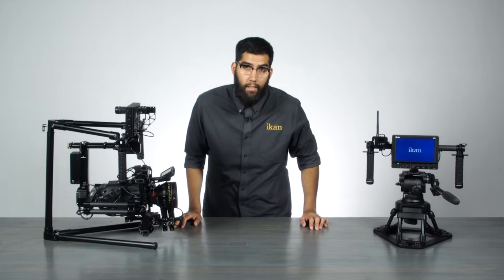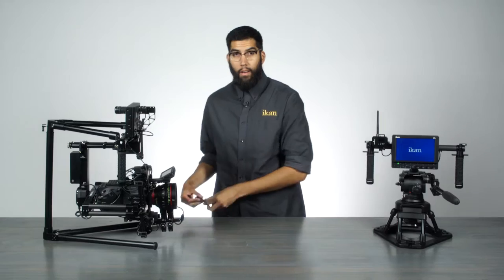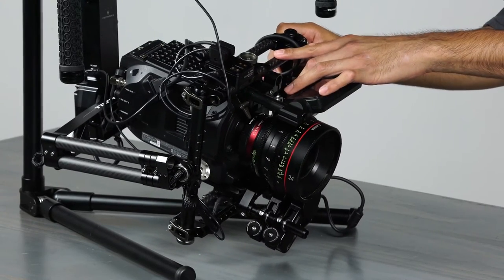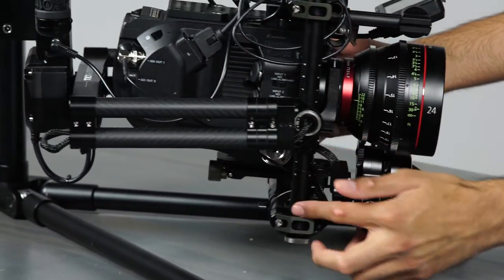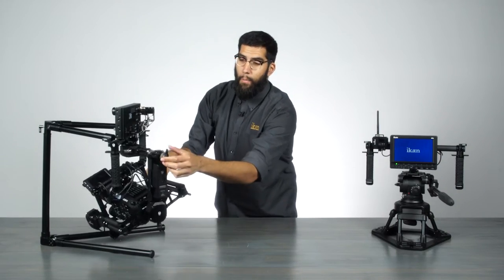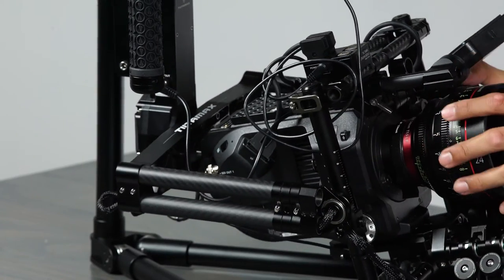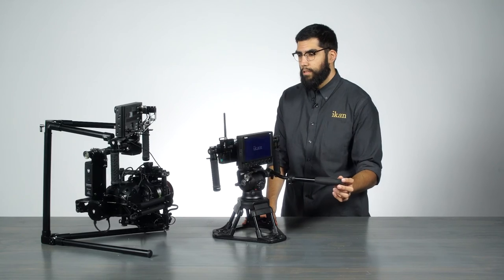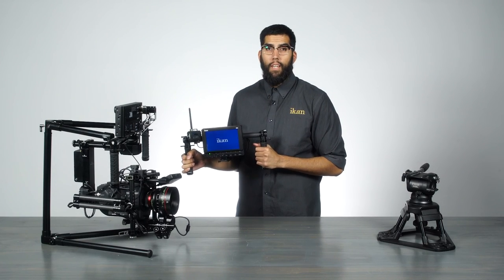Ikan Corp: Tech Corner - Gravity 3-Axis Handheld Gimbal System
Watch Julio Ramon, a Product Manager at ikan, show off the Gravity 3-Axis Handheld Gimbal System.

The Gravity 3-Axis Handheld Gimbal System (GR-T03) can adapt to different environments and shooting requirements. With our unique gimbal adjustment design, you can easily find the right balance in minutes, making it easy to operate smoothly. With the Auto Tune Stability system, users can automatically adjust the balance, guaranteeing the best performance with no system crashes or drifting.

Features
-Adapts to different environments and shooting requirements
-Unique gimbal adjustment design helps you easily find the best balance in minutes
-Auto Tune Stability system automatically adjusts the balance, guaranteeing the best performance with no system crashes or drifting
-Extremely versatile and lightweight (total weight: 4KG)
-Compatible with the RED EPIC, SONY F55, SONY FS7 and ARRI MINI, etc.